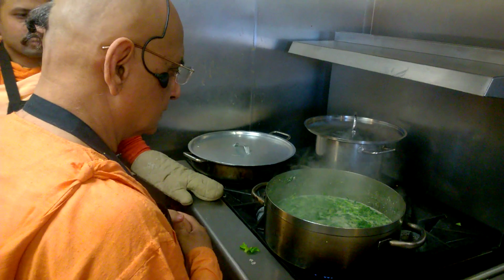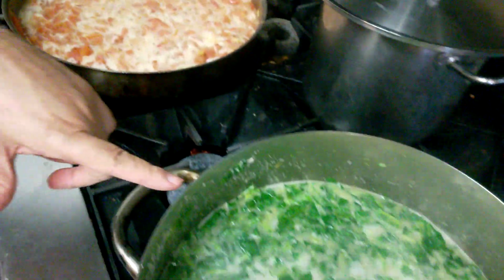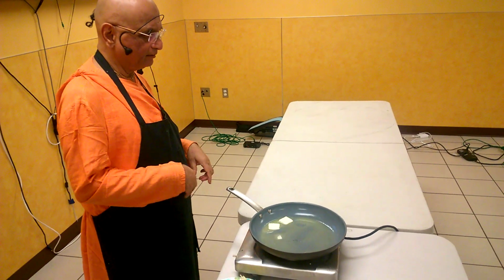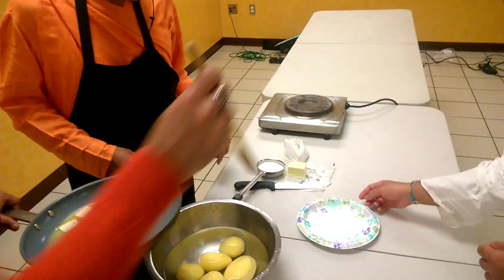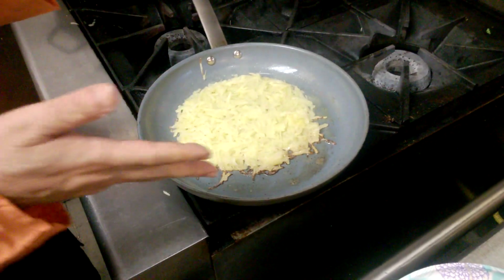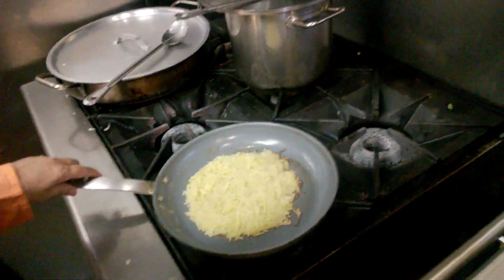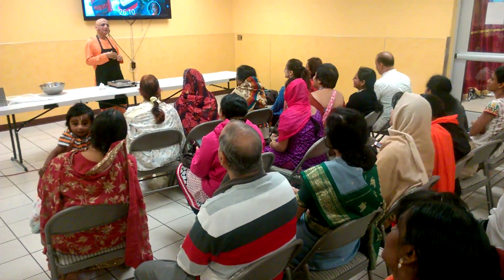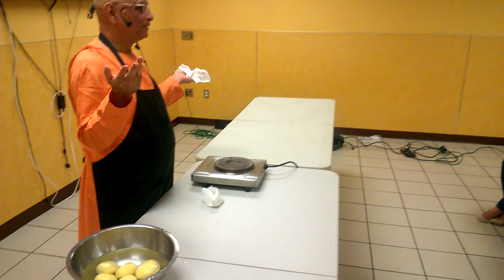HH Bhakti Charu Maharaj Cooking Session Part 4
Description

Date : 20160402
Bottomless pizza, simply spinach, vegetable stir fry

broccoli,
spinach,
cauliflower,
zucchini,
tomato,
cheese,
semolina

oregano,
nutmeg,
hing,
butter,
basmati rice